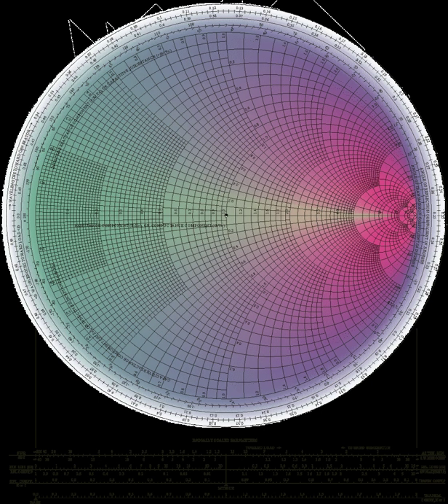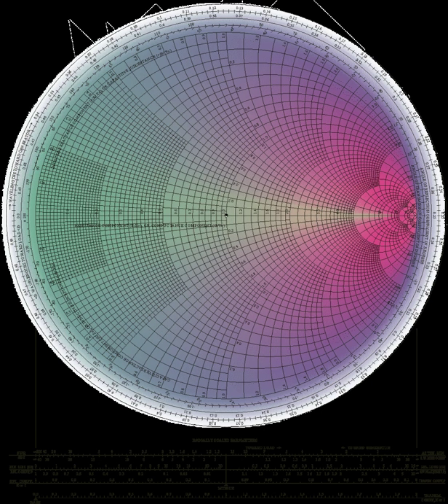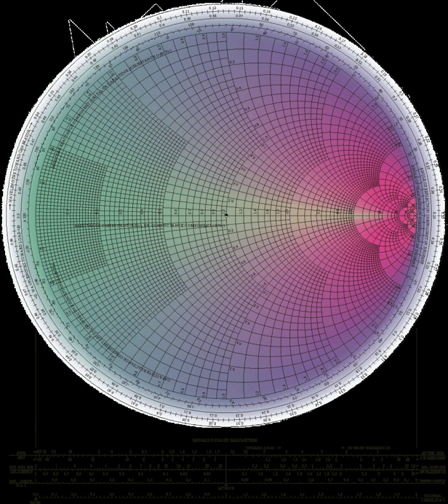History of computing | Wikipedia audio article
00:00:20 1 Concrete devices
00:01:28 2 Numbers
00:04:01 3 Early computation
00:13:21 4 Digital electronic computers
00:20:58 5 Navigation and astronomy
00:21:56 6 Weather prediction
00:23:00 7 Symbolic computations
00:23:26 8 See also

- Socrates

SUMMARY
The history of computing is longer than the history of computing hardware and modern computing technology and includes the history of methods intended for pen and paper or for chalk and slate, with or without the aid of tables.